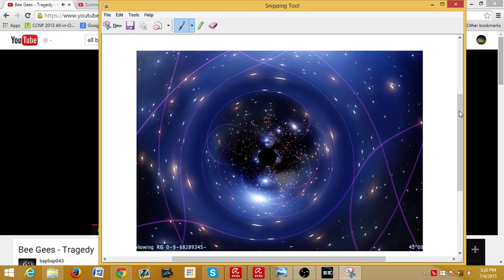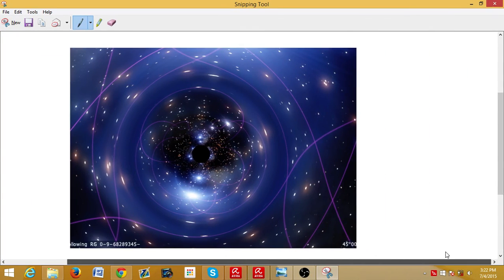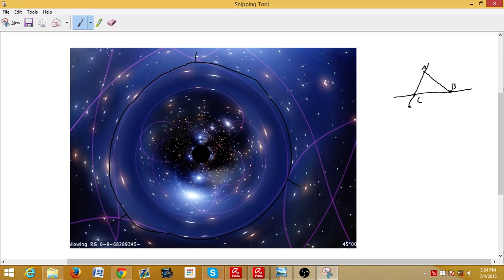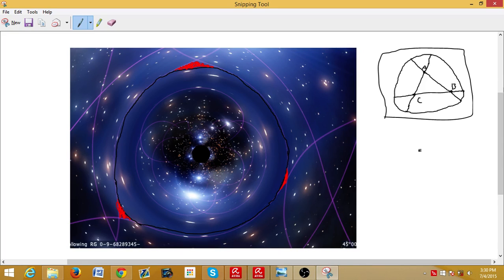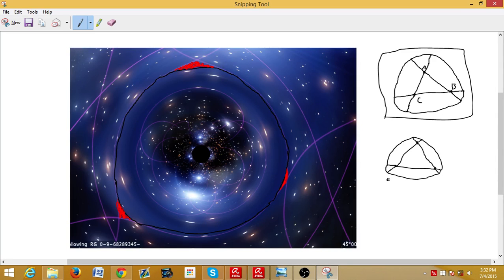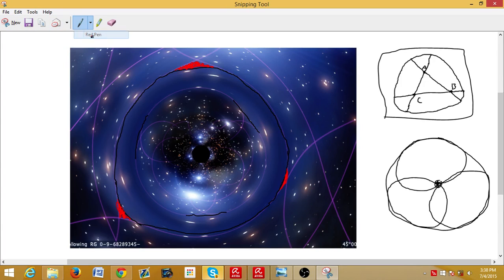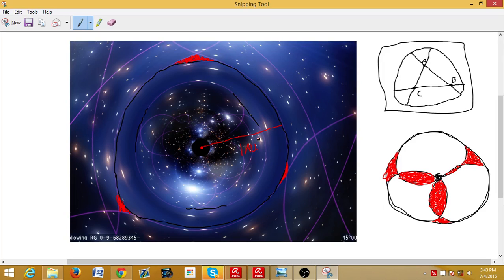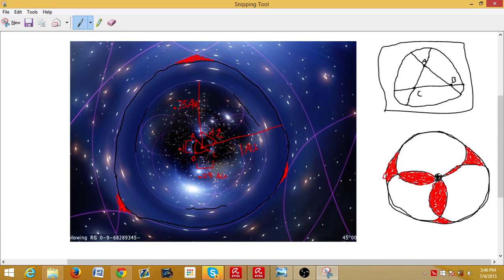Space Engine - Amazing Discovery of Gravitational-Lensing!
The name of the Black Hole is: RG 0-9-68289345-